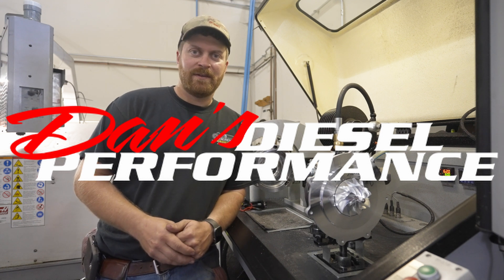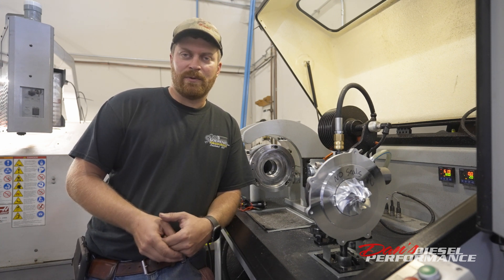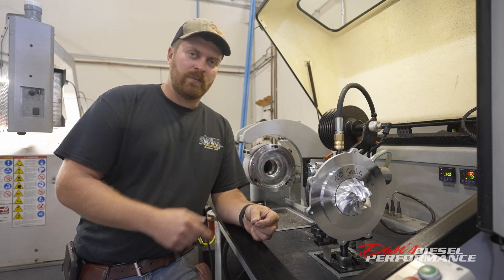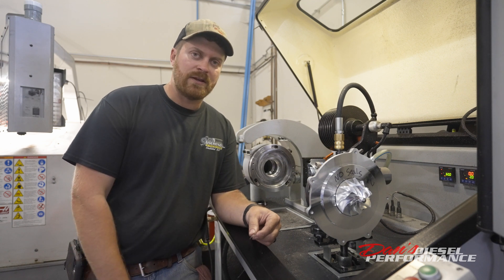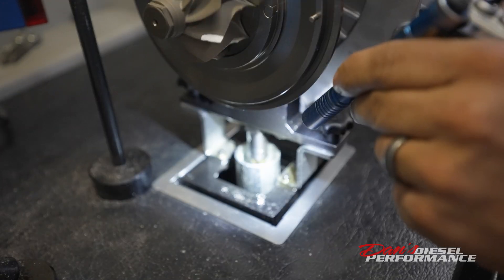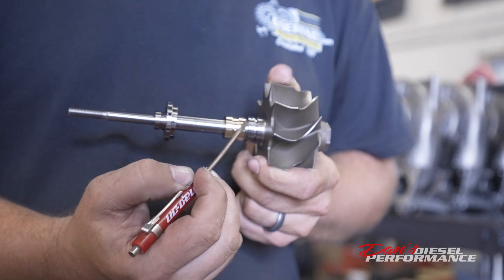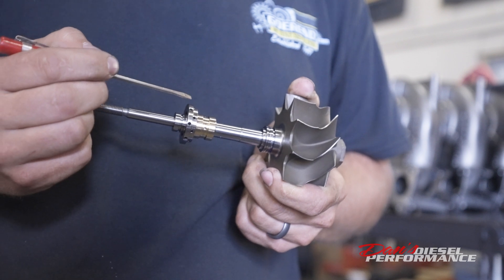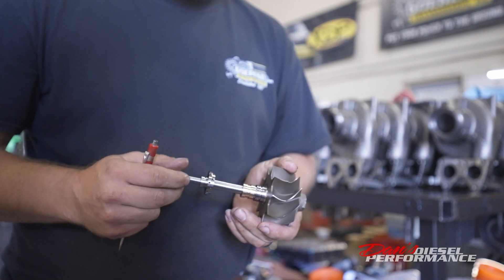Fix oil leak issues on your new turbocharger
Dan explains what causes a brand new Drop-in Duramax turbo to have oil issues. Most people think that the turbo is faulty or there is a seal issue. In this video we show a brand new turbocharger without any oil "seals" (piston rings) and explain how even without these seals, oil will not move outside the shaft.